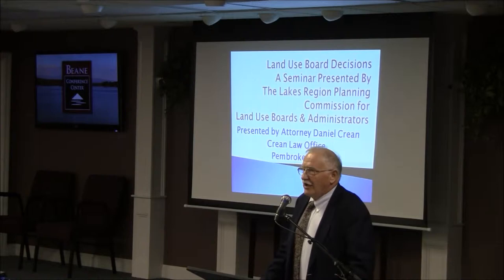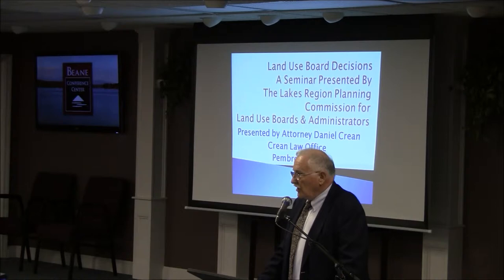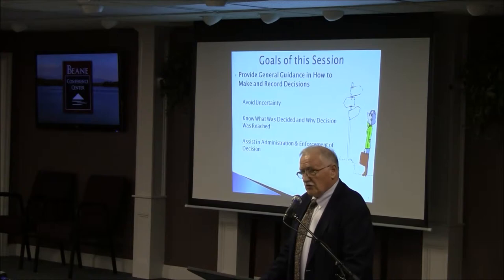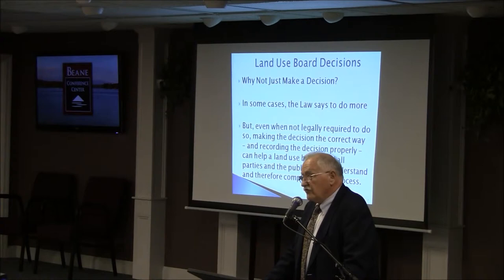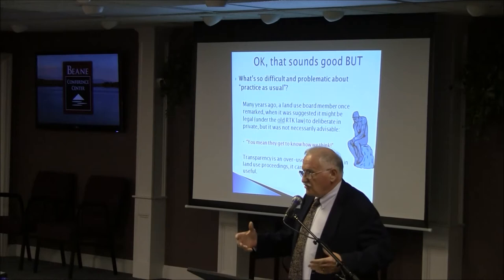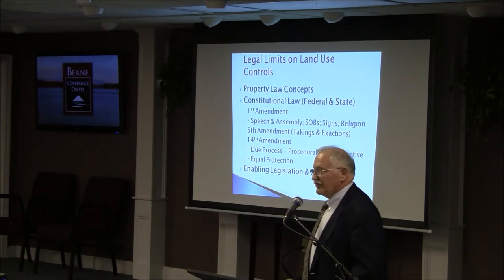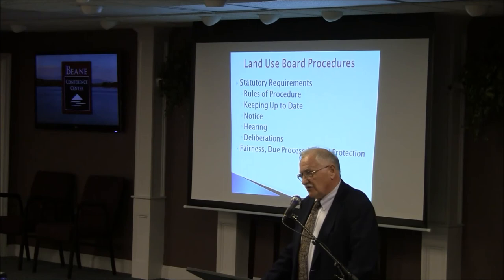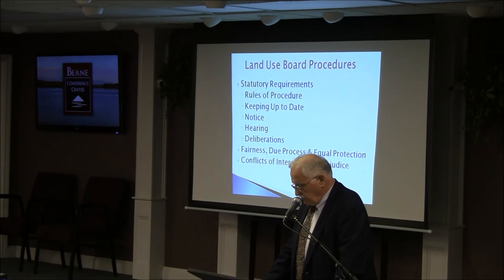LRPC Law Lecture Daniel Crean Part 1